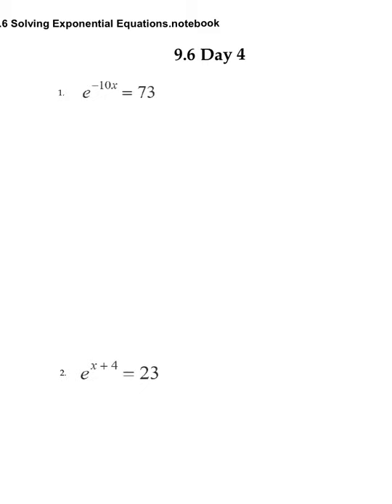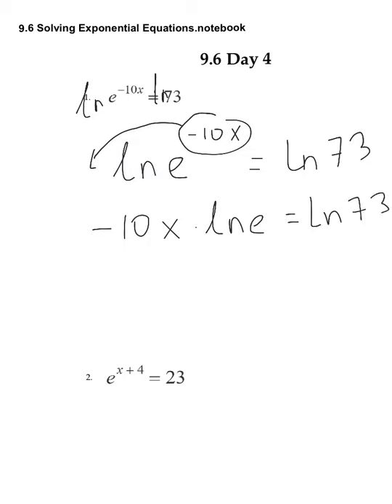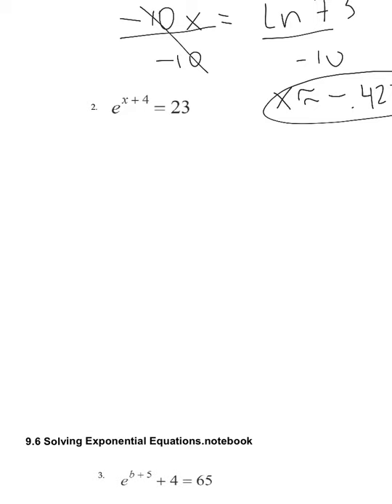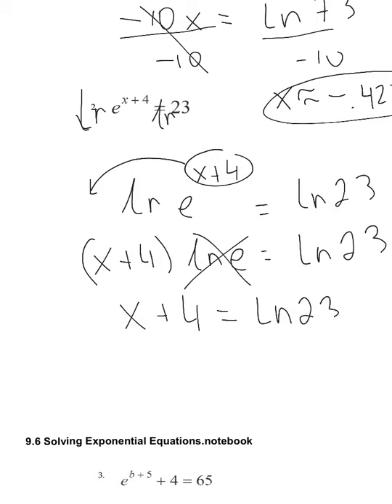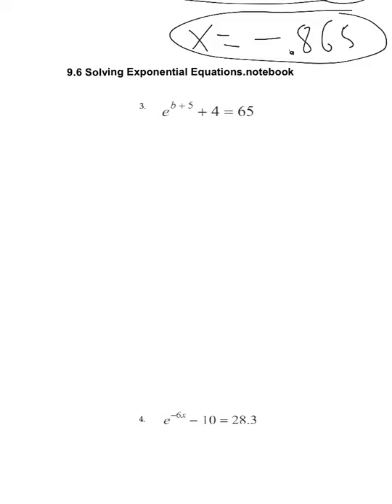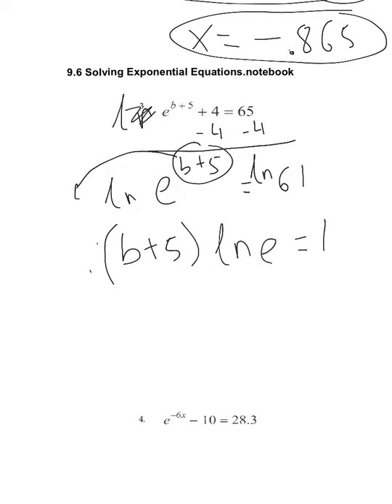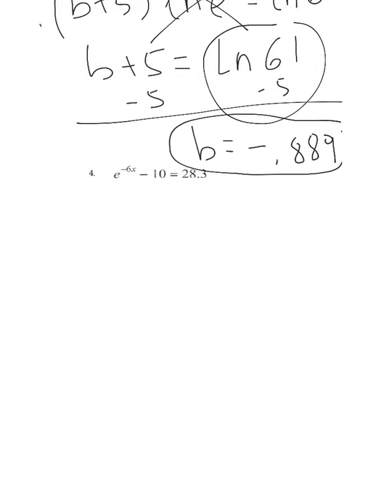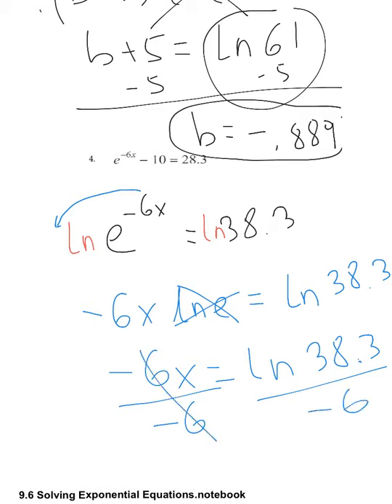9.6 day 4 video